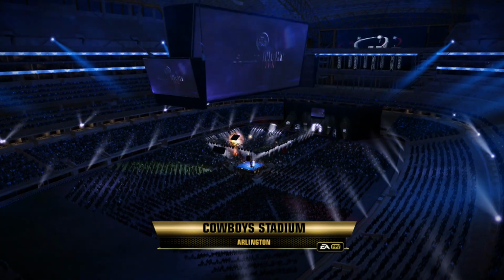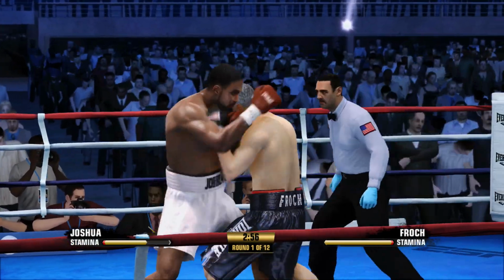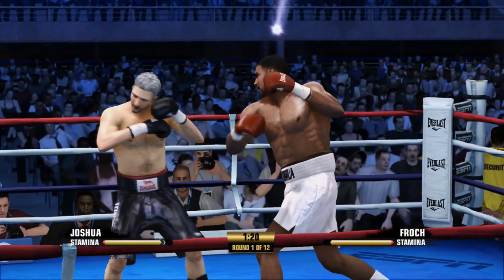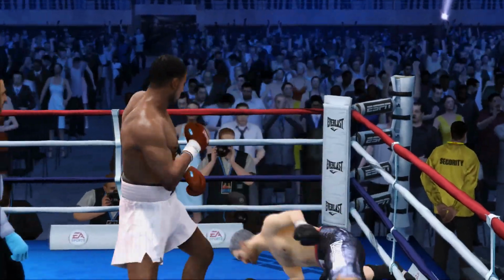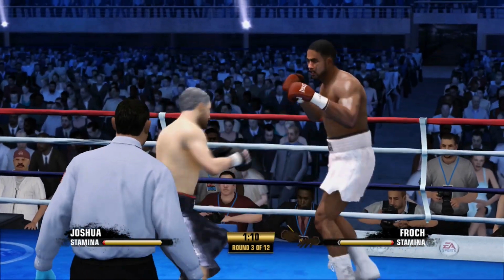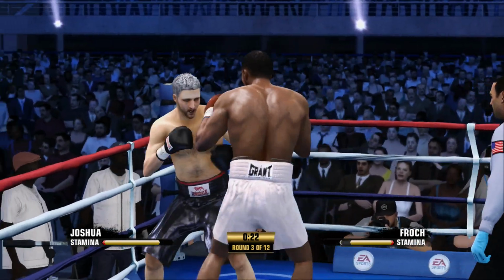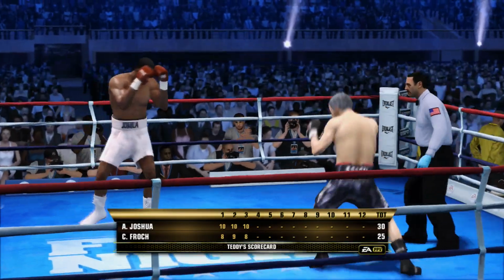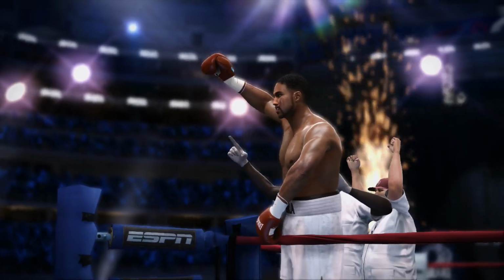Anthony Joshua vs Carl Froch FULL FIGHT | Fight Night Champion AI Simulation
AI Simulation

We create Simulations to give a fantasy idea who would win in a real fight! :)
Realistic Stats

We have many other different fight match ups and fighters so be sure to search our channel to find the fighters you want to watch! 🥊